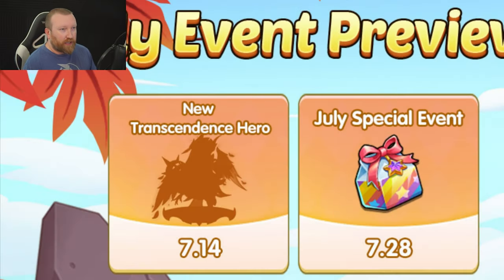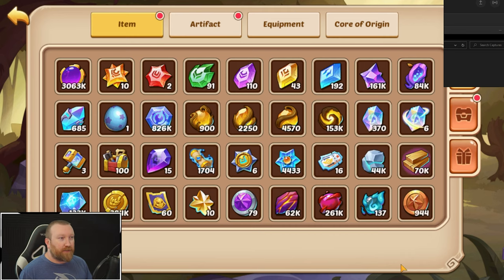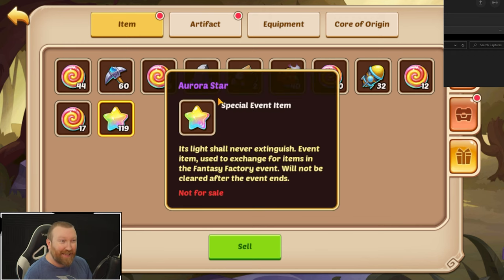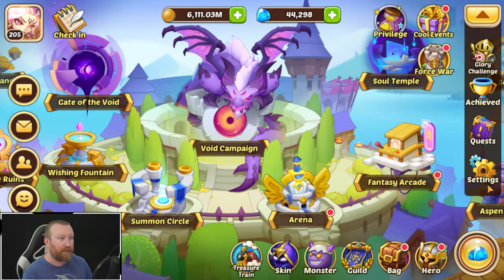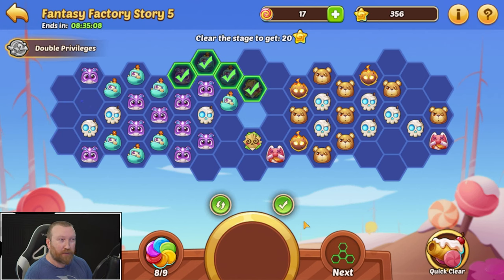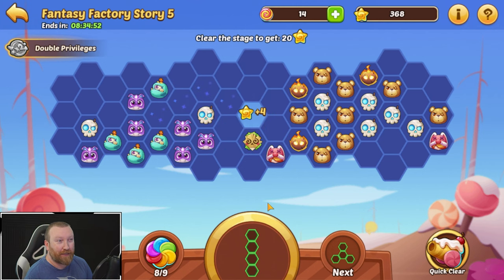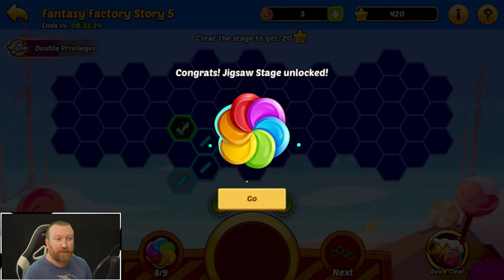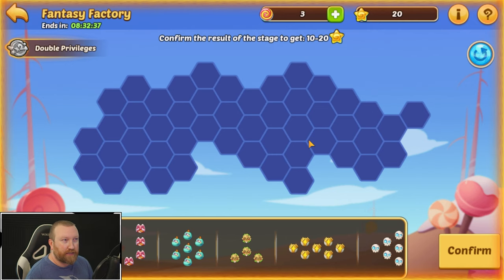Idle Heroes - WAIT!!! Save Jigsaw Puzzles & Prophet Orbs!!!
Hey everyone, we have a big Prophet Orb and Fantasy Factory event later in July that will be a mirror of this last week's events. Make sure you are saving them up and if you hit a Jigsaw Puzzle this week, SAVE IT!!!